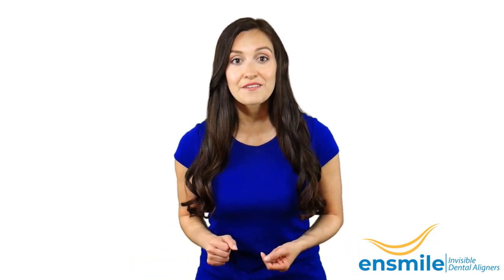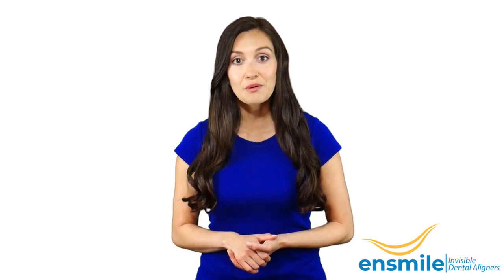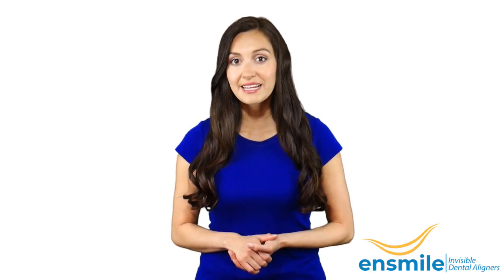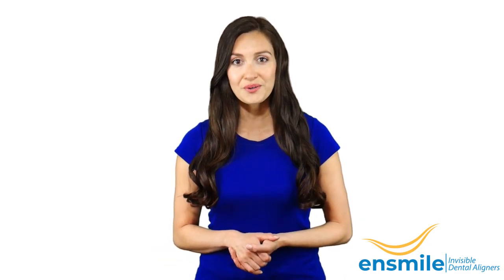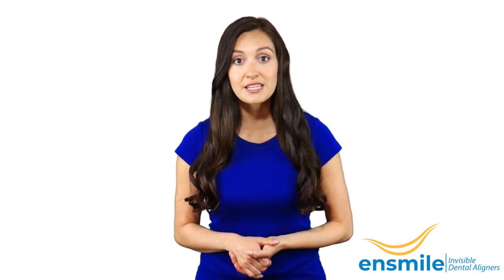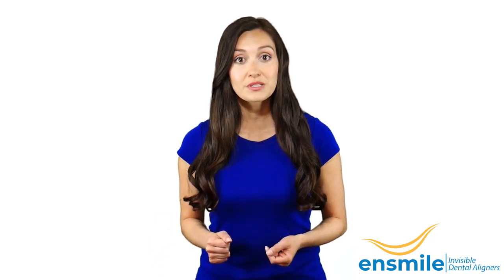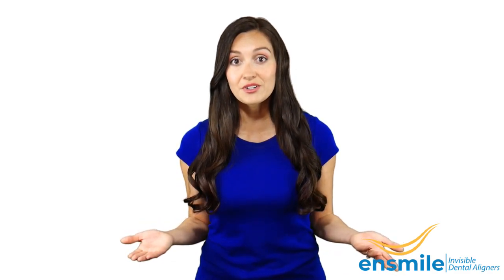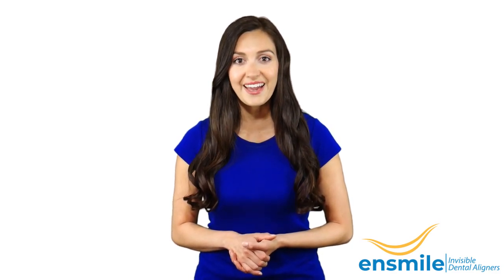What Is Ensmile?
Ensmile is a practically Invisible substitute to metal braces!